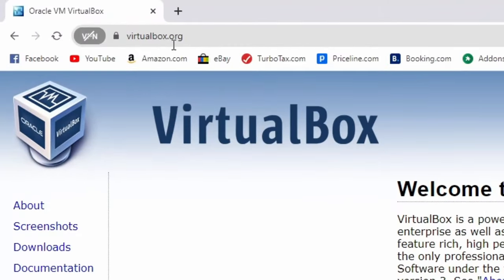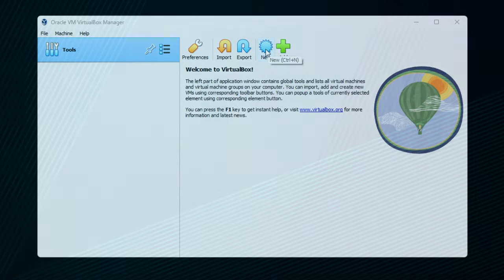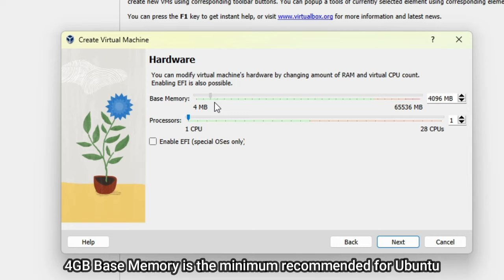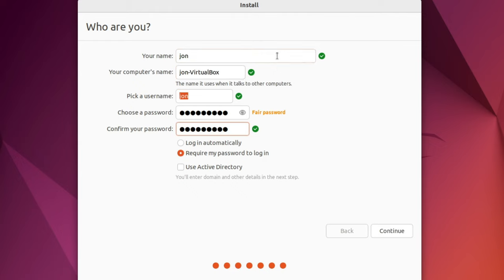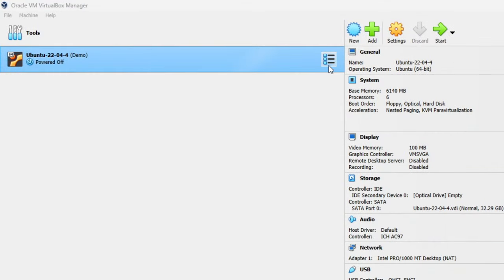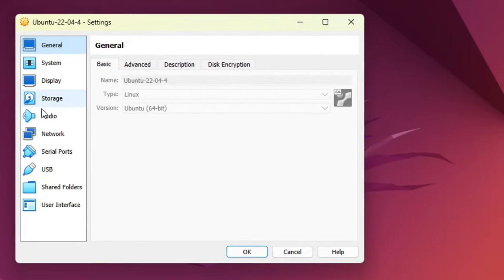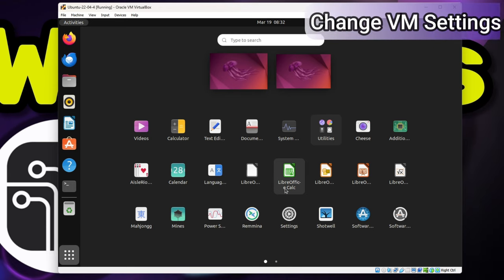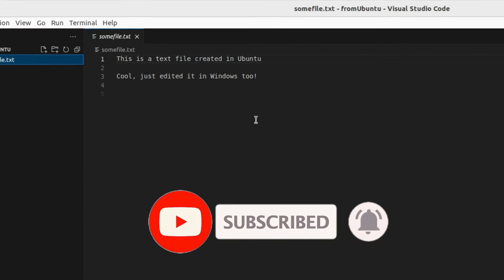Ubuntu on Windows: VirtualBox Setup Guide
Setup VirtualBox with Ubuntu in Windows, share the clipboard and files using the Guest Additions.  We'll cover the full setup, including: the installation of VirtualBox, VM creation, first boot, Guest Additions, Shared Folders and many helpful tips, saving hours.  By the end of the video, you'll have Ubuntu fully up and running!

Chapters
00:00 - Introduction
01:38 - Download & Install VirtualBox
03:00 - Download Ubuntu
03:50 - Create Ubuntu VM
07:15 - Setup Ubuntu
09:15 - Post Install Steps
10:20 - Quick Look around VirtualBox
12:20 - Helpful TIPs / Update Ubuntu
13:53 - Install Guest Additions
14:55 - Enable Clipboard Sharing
15:48 - Share Folder
18:52 - Change VM Settings
19:44 - Outro